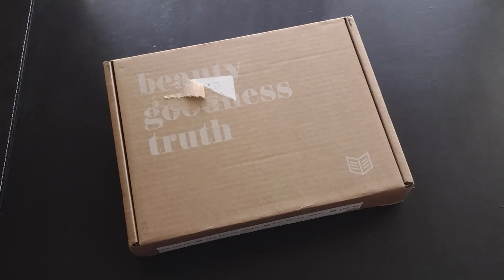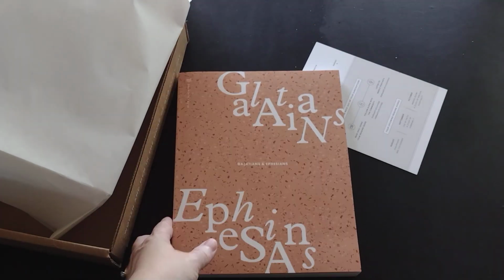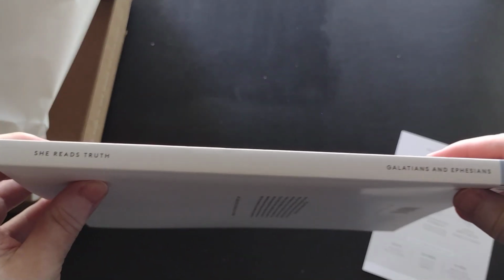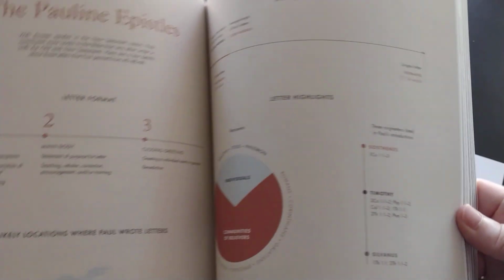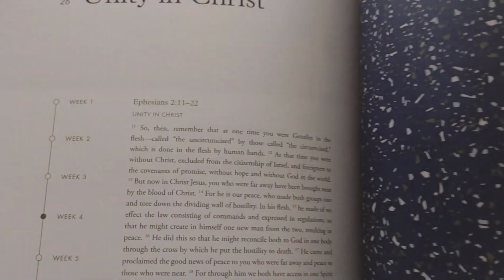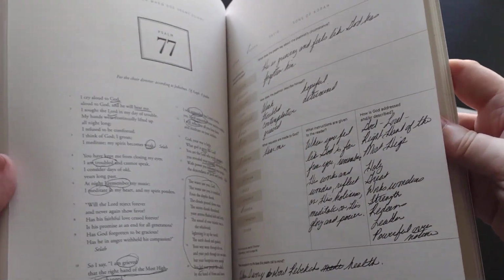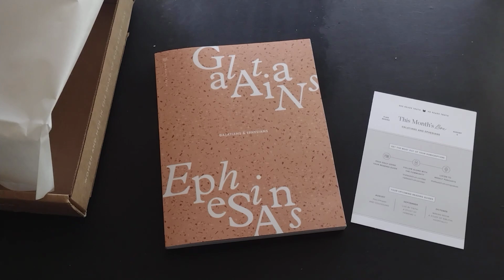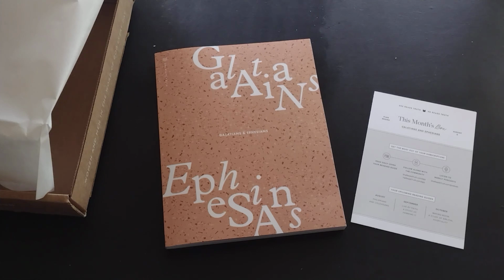July 2024 She Reads Truth Subscription Unboxing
Unboxing of the She Reads Truth Subscription for July 2024.

If you like my videos, please take a moment to like them.

Do you like the content I provide? (I really appreciate the support!)